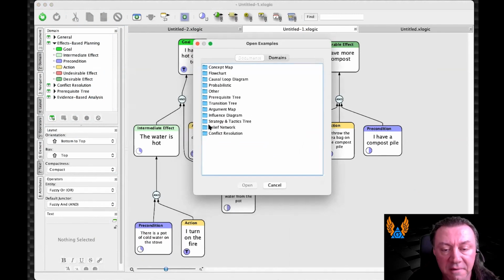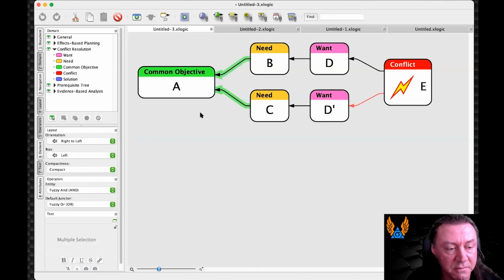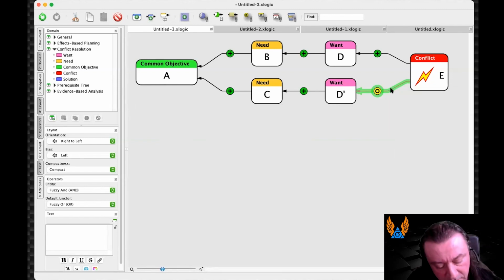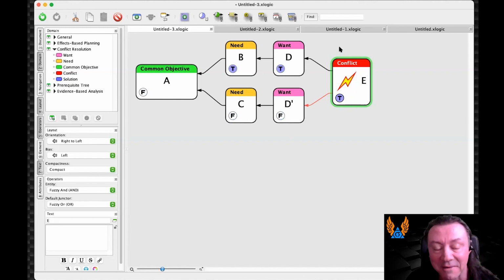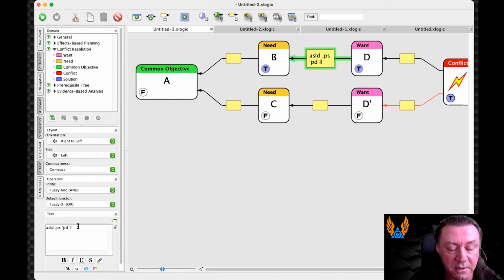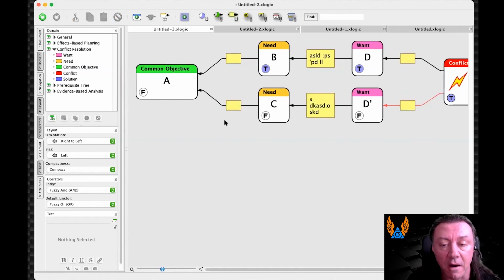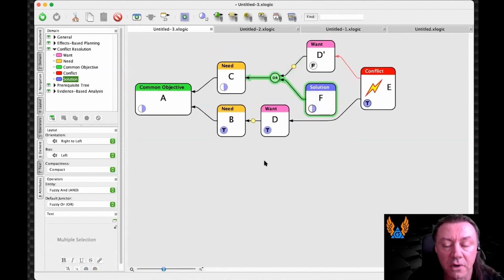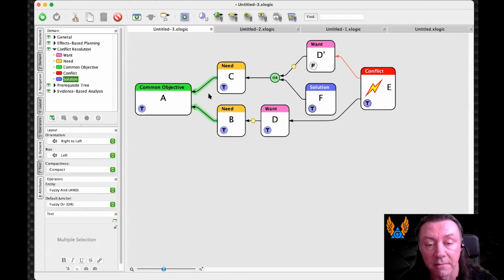Quick Tip: Conflict Resolution & Confidence Spinners in Flying Logic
The Evaporating Cloud is a proven tool for resolving conflicts. It also provides a particularly vivid demonstration of how Flying Logic can help you understand the logical flow of your diagrams using Confidence Spinners.